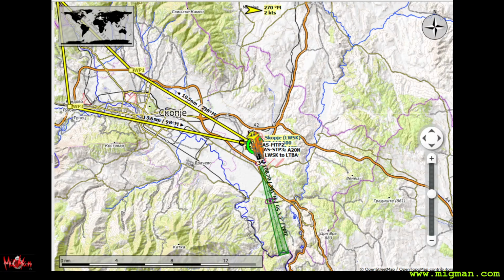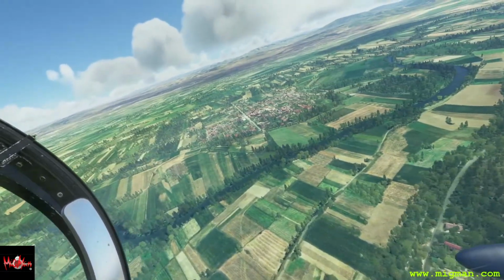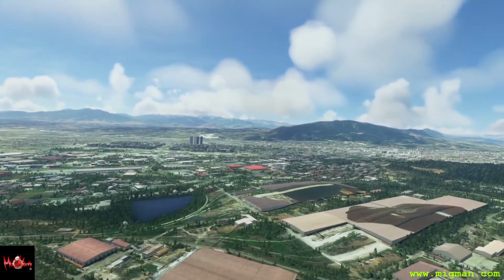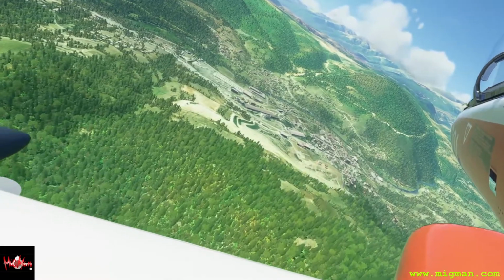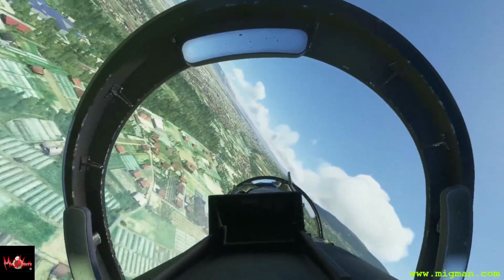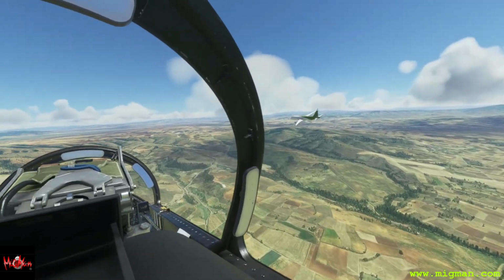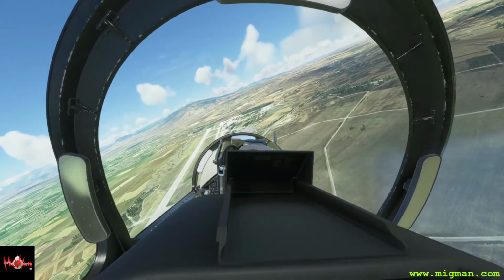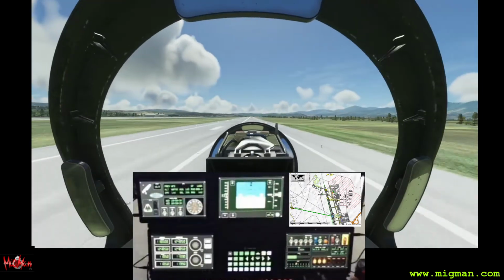Macedonia | Skopje | Recon flight --/o\-- MiGMan's World Tour in Microsoft Flight Simulator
This is a recon flight I made during the development of 'MiGMan's World Tour'.

I formated on an Airbus back at the airport. I think he was lost?
--/o\-- Waypoints --/o\--
1 - Major intersection
2 - Border crossing into Kosovo
3 - Major intersection